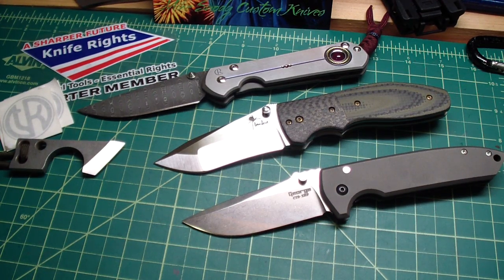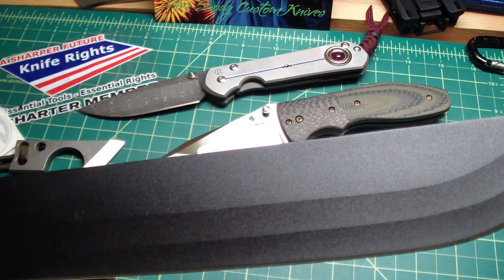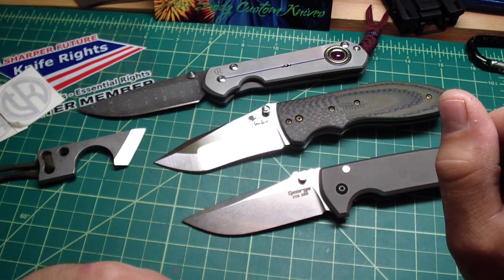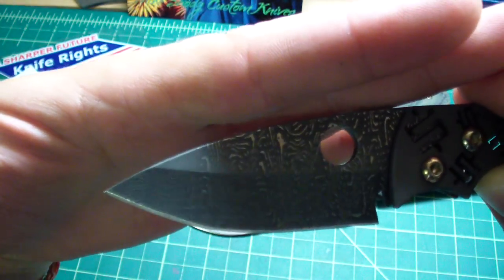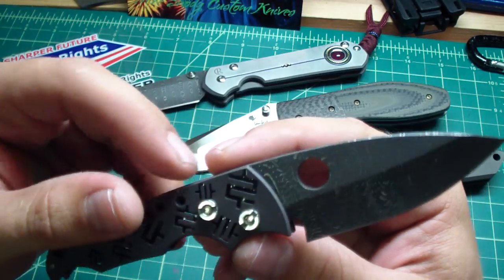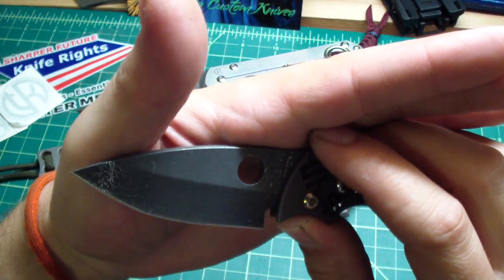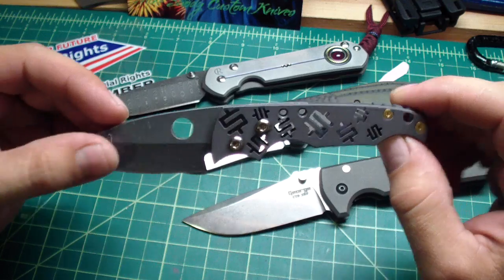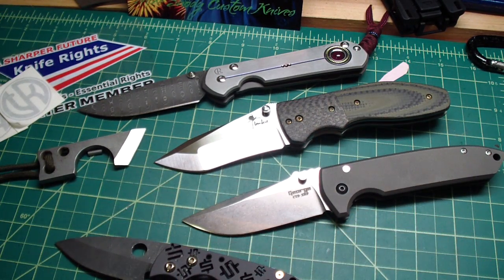Snody Executive Elite Friction Folder Celebrates National Knife Day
Happy National Knife day everyone!
or if you're a member already, why not donate couple of bucks like i did today?